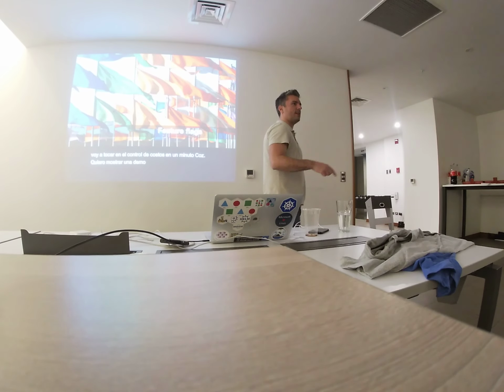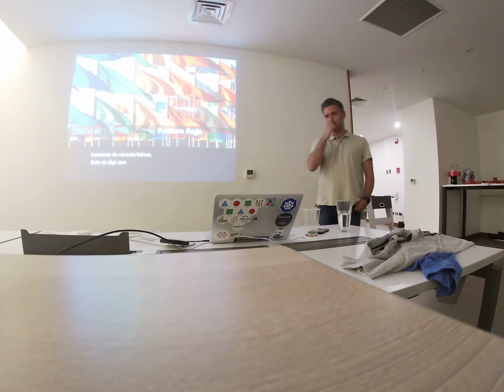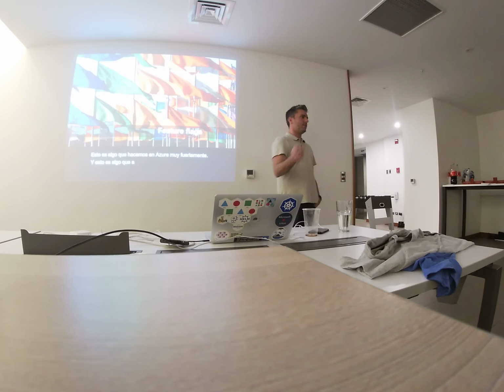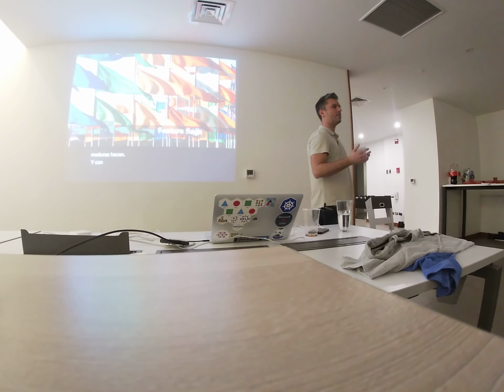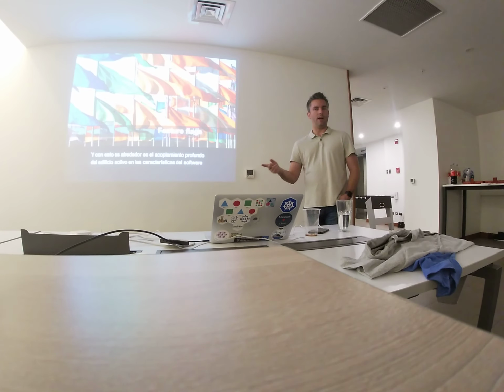GABE MONROY @ LAGASH - AZURE CLOUDERS MEETUP - CHILE 2019 - PART 3/4